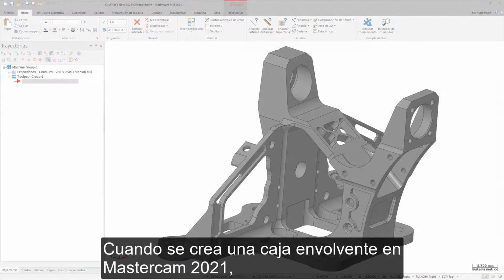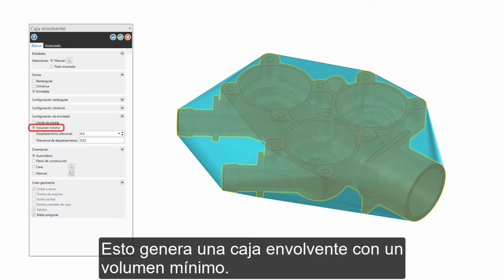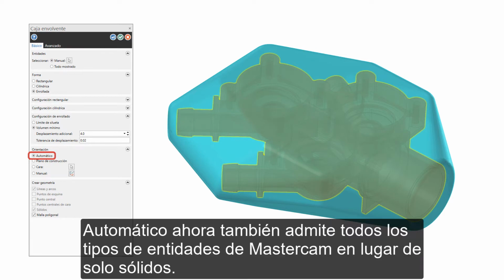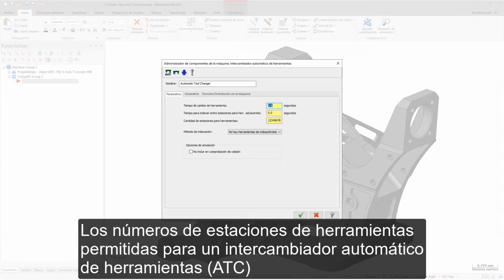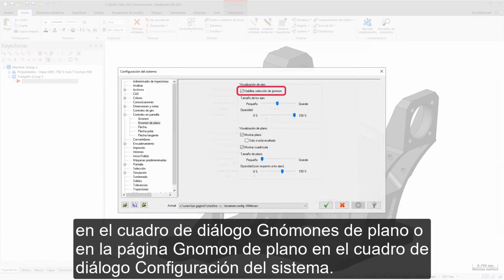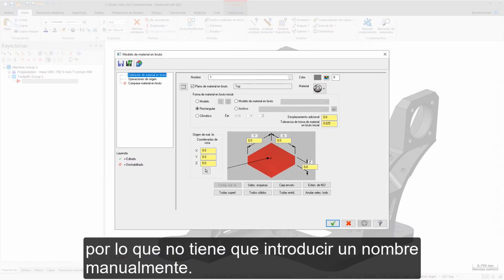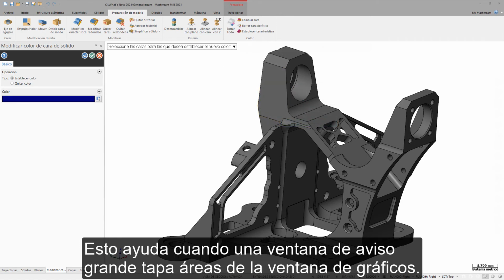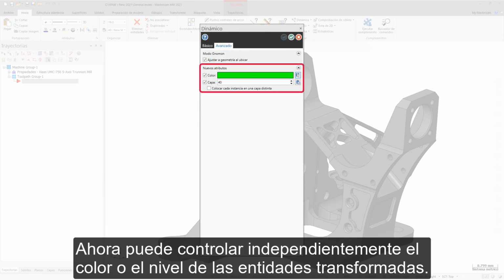Novedades en Mastercam 2021 - Mejoras General